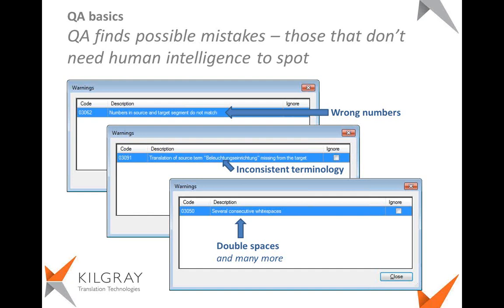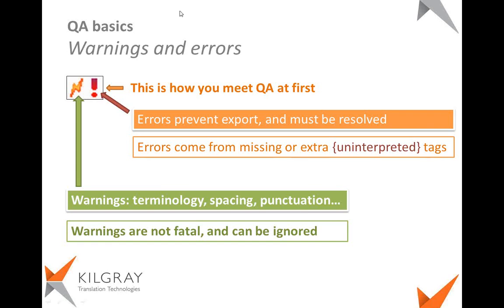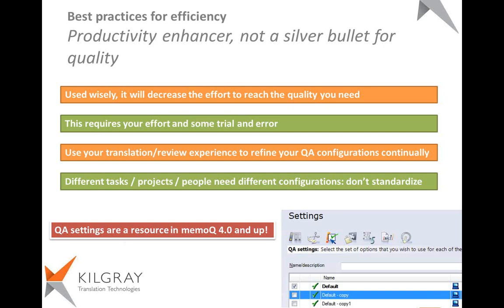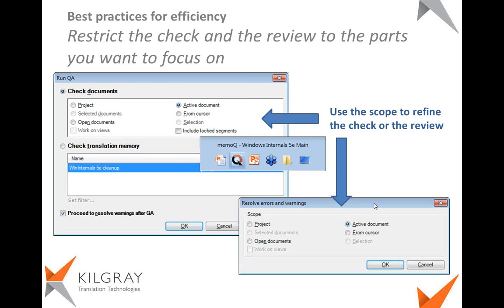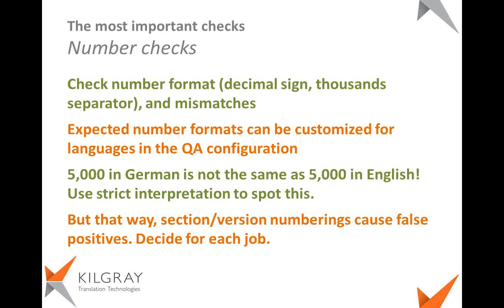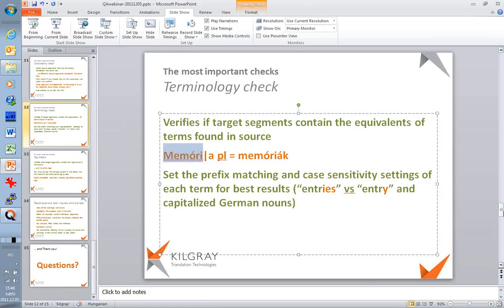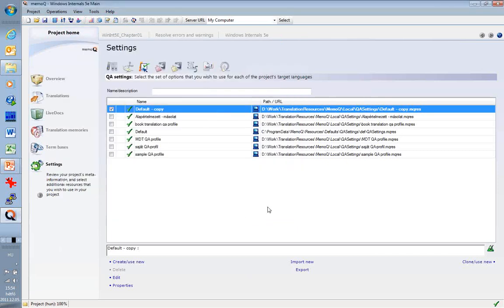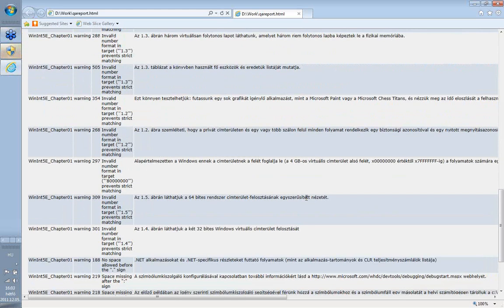MemoQ Webinar Quality Assurance